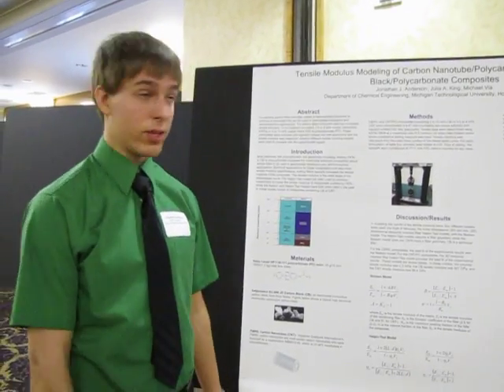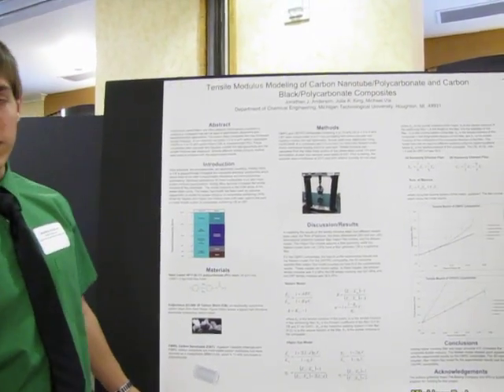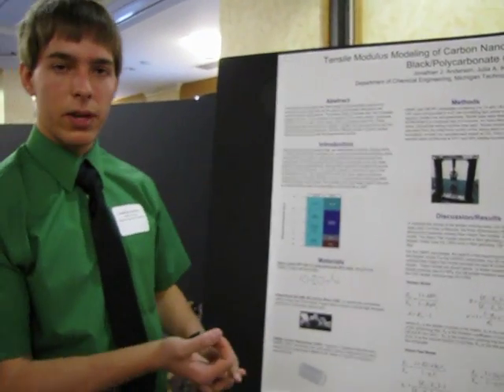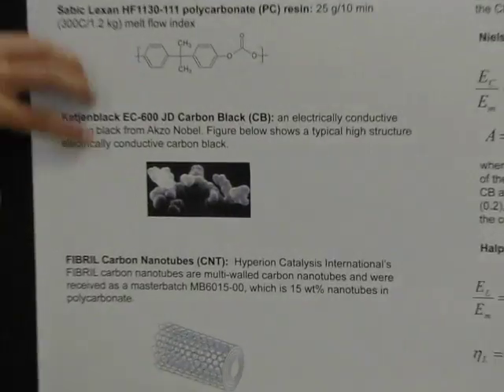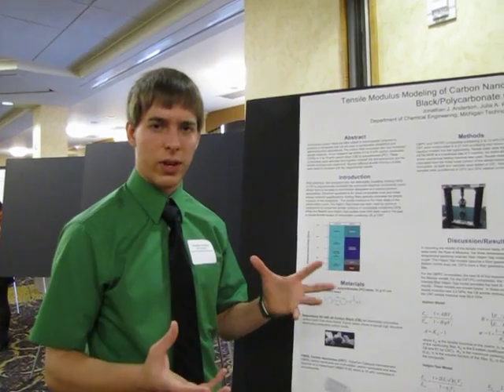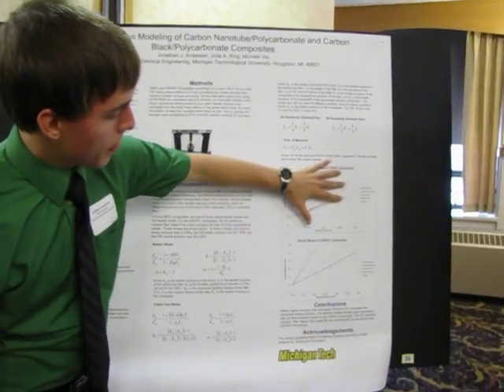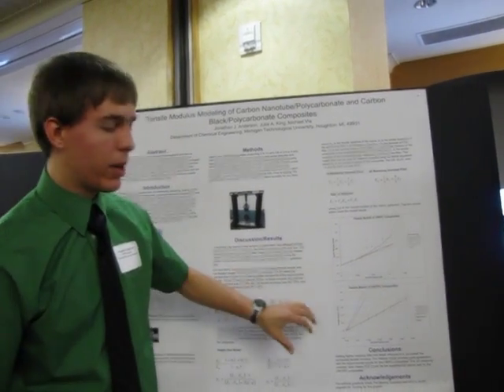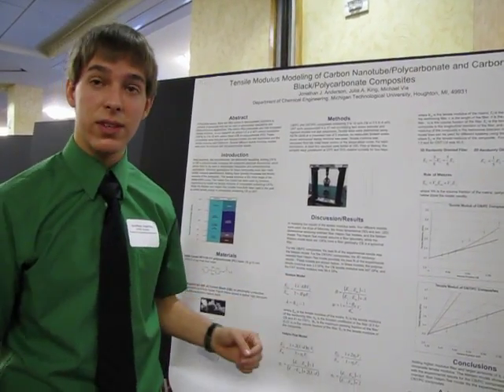Tensile Modulus Modeling of Carbon Nanotubes and Composites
Tensile Modulus Modeling of Carbon Nanotube/Polycarbonate and Carbon Black/Polycarbonate Composites
An example of the many research projects presented at Michigan Technological University Graduate Student Government  Research Symposium February 2-3, 2012